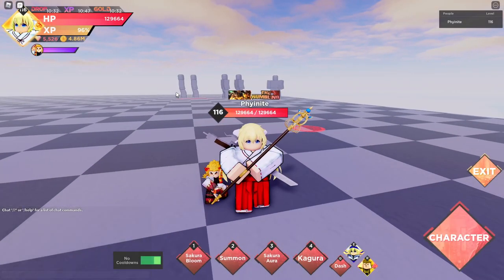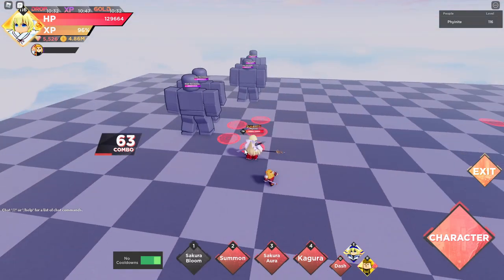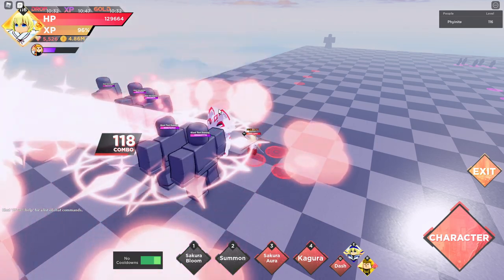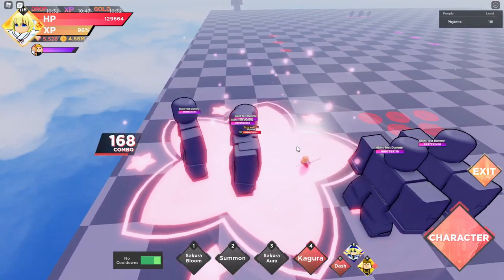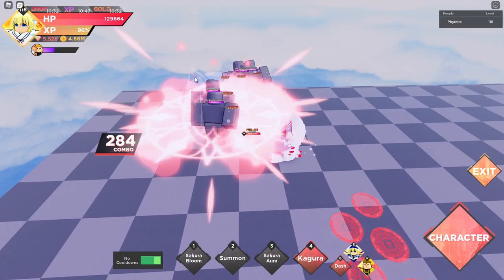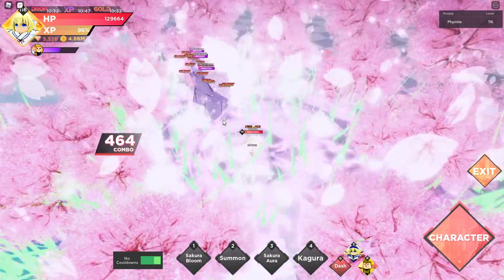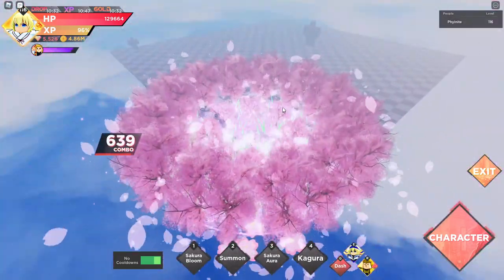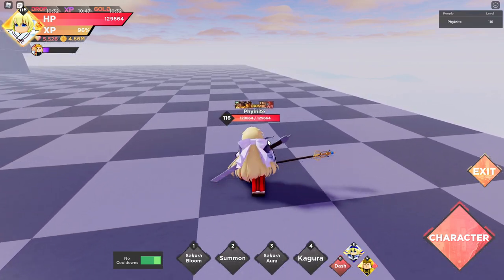Priestess Shrine Showcase in Anime Dimensions (ROBLOX)